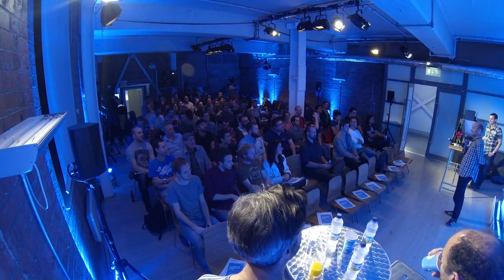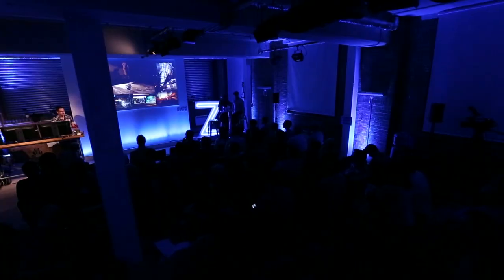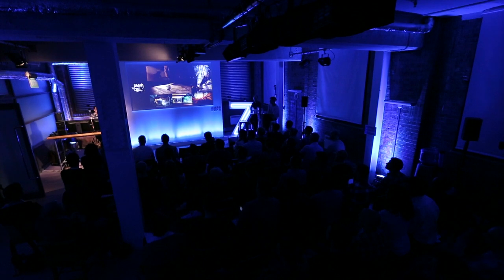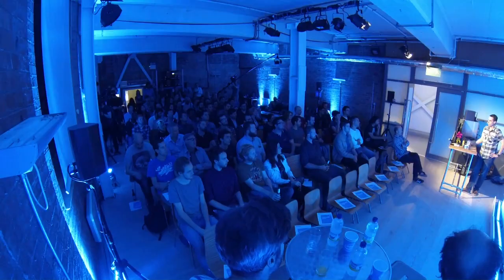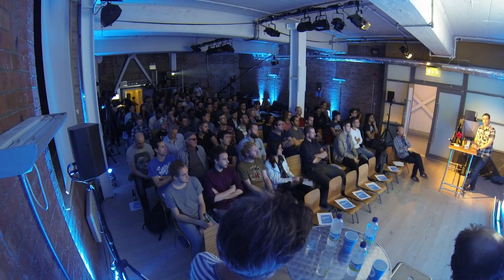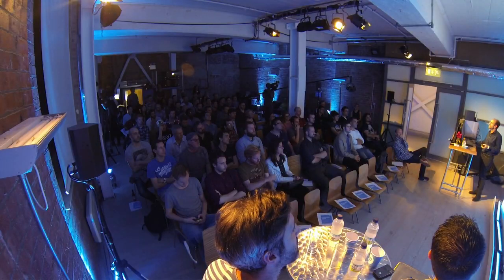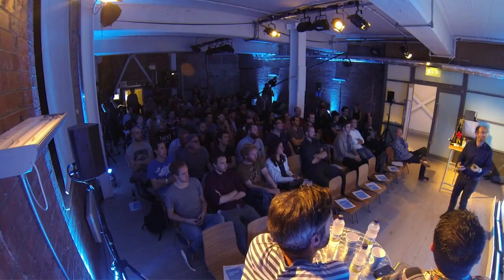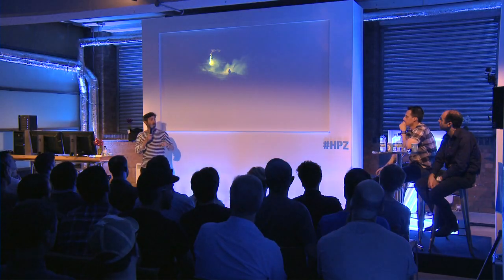Jellyfish at ZED London 2014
In this video Jellyfish CTO Jeremy Smith discusses how the team had to hit the ground running in the new 4000 sq foot Brixton studio having already secured its first project, ‘Floogals’, a 52 x 11 minute, never seen before on preschool television, series combining state-of-the-art, photo-real CGI with live action.

Dave Cook, Joint Head of 3D, presents a behind the scenes look at the way we made the global viral hit for Samsung "bear". He takes us to Vancouver where it was shot and explain the mysteries behind the making of a viral AD that got 15 million views within a week. The whole commercial was conceived, filmed and made in little over 6 weeks from start to finish.

Finally, Tom Brass, Art Director/Creative Lead, looks at how at Jellyfish puts particular emphasis on art direction and conceptualizing of ideas. As lead designer and art director he will show behind the scenes of a number of projects we've worked on in the last year. From concept work and storyboards through to finished images.

ZED is a pop-up studio for the creative industry powered by HP Workstations.